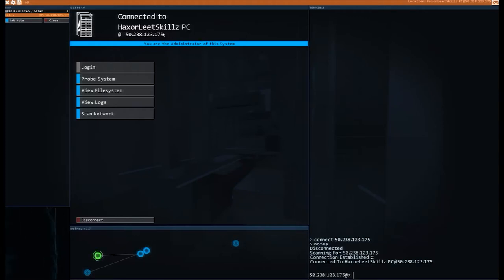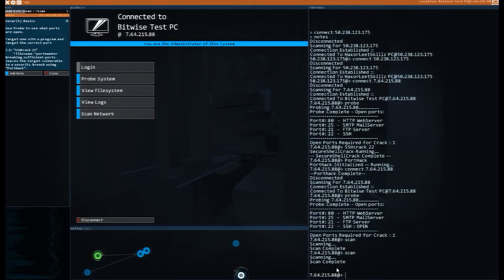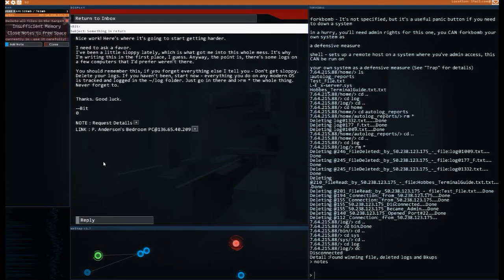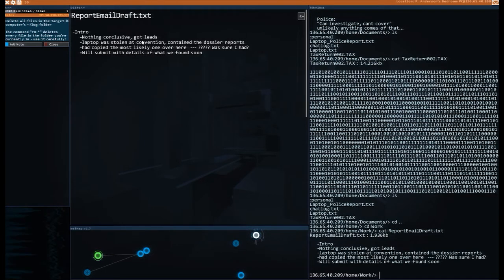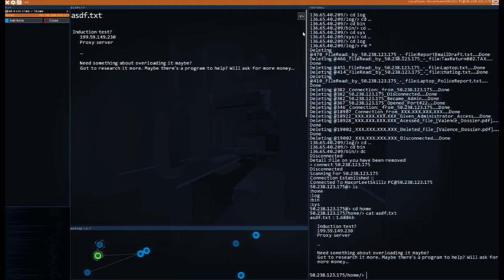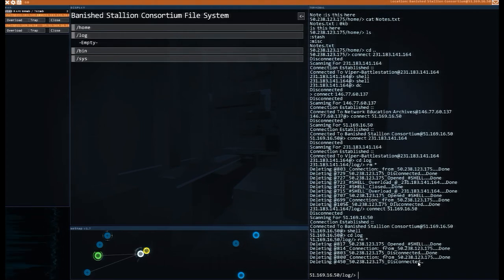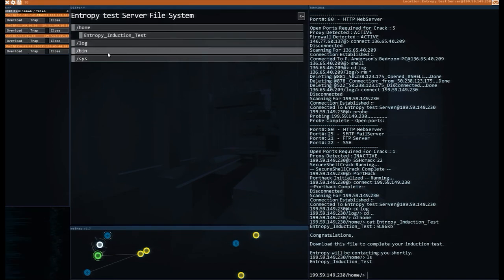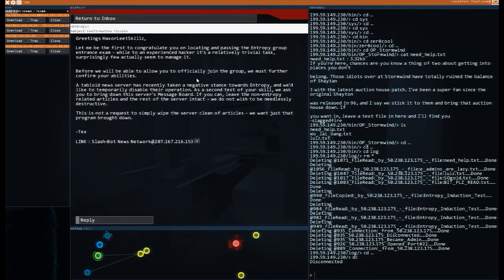HackNet - A Hacking Simulator - Episode 2, Illuminati Hack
Hack Net is a hacking simulator brought to us by the good people at Surprise attack games

Bit, An entity on the internet, has contacted me, telling me that they have been disabled and it is up to me to find out who and why, but first I got to learn this hacking thing.

The game takes place almost entirely in the Linux \ server prompt and via email making this a quite immersive experience

Love what I do? Consider a donation to help the channel